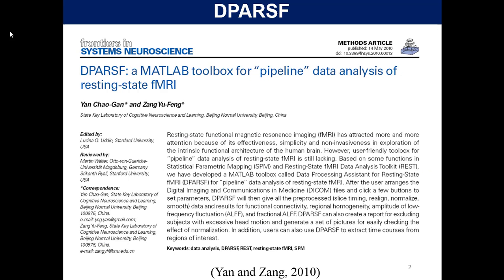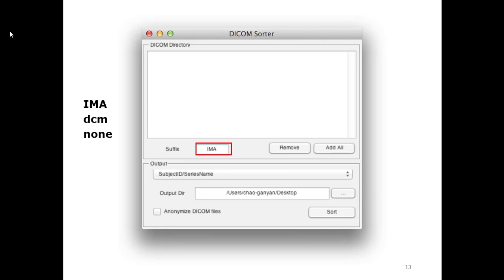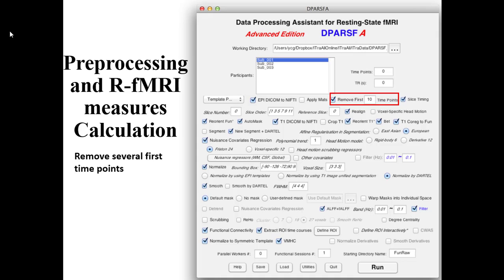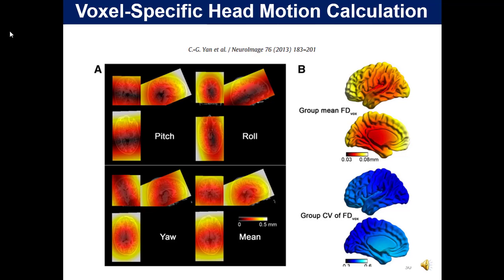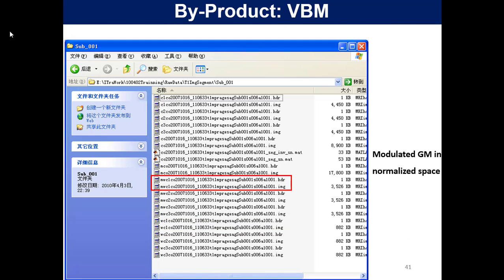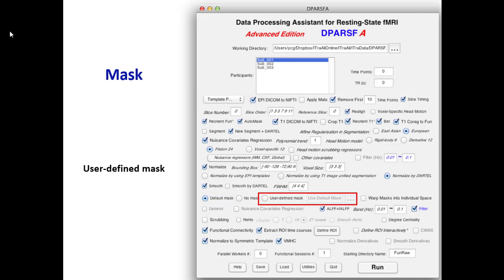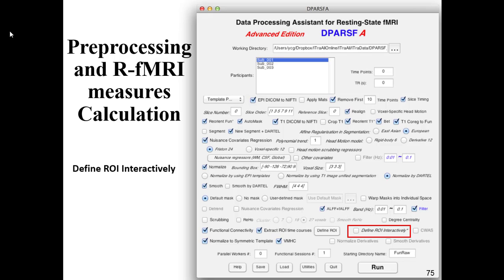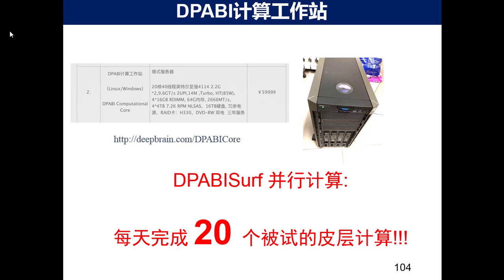4 R fMRI Data Processing DPARSFA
4 R fMRI Data Processing DPARSFA .this video is very usefull for peprocessing